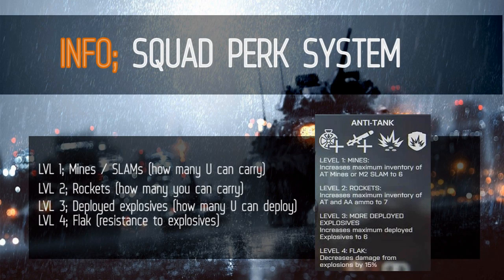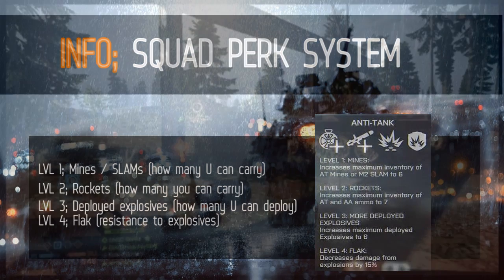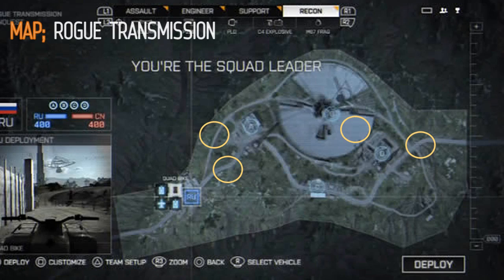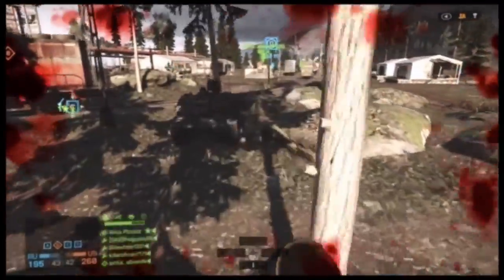Battlefield 4; advanced deployed explosives (mines & slams)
Here in our third and final part of the series, we look at some more strategic elements of using the m15 anti-tank mines and the m2 SLAMs in Battlefield 4. If you have the basics down, then this more advanced guide to strategy considerations should help you out some.